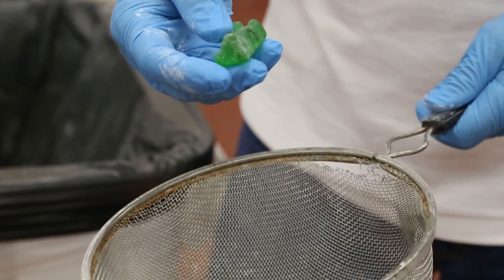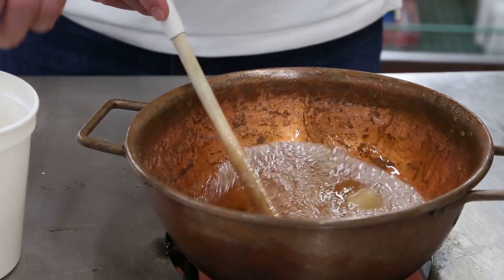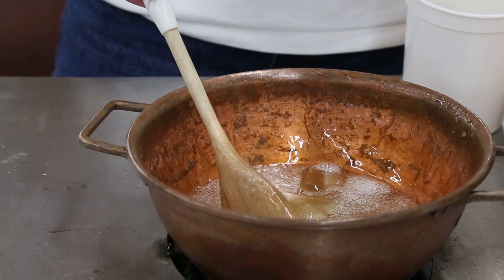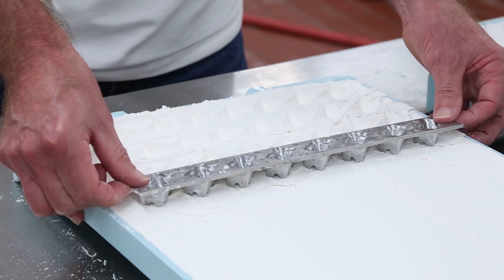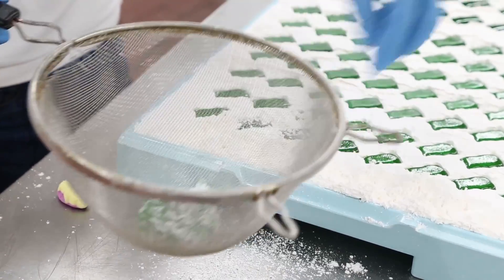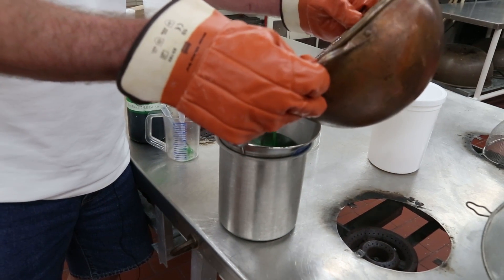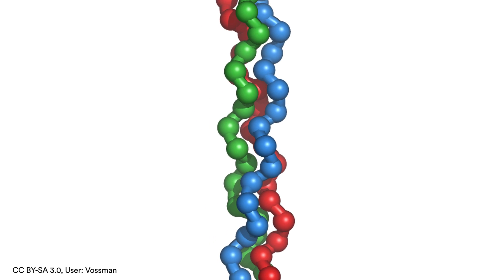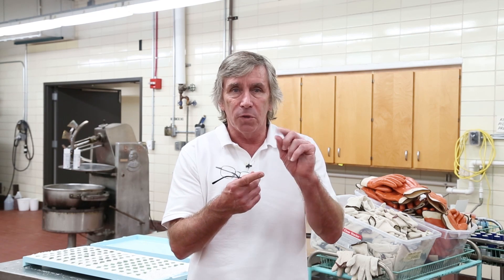Blue Sky Science: How are gummy bears made?